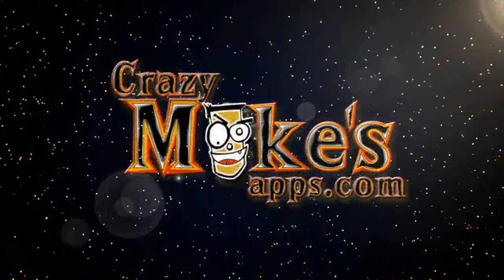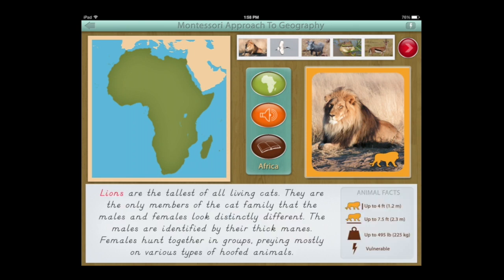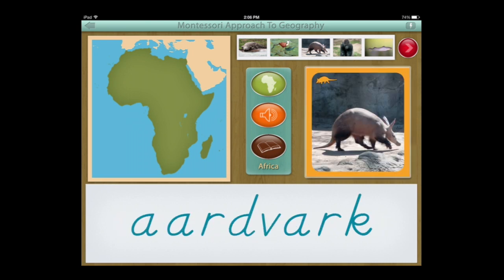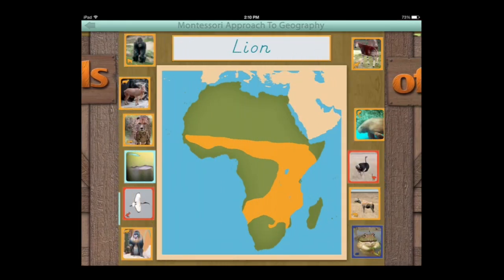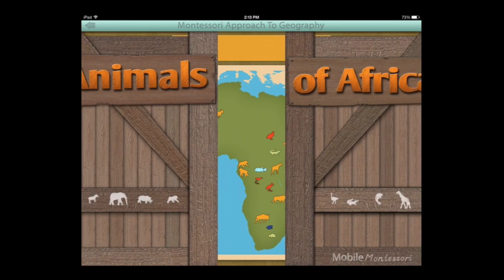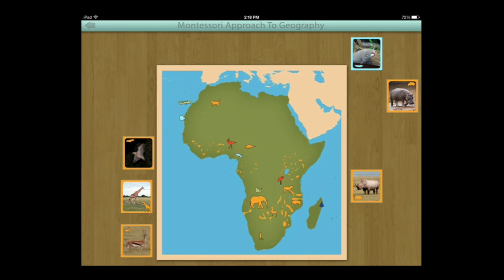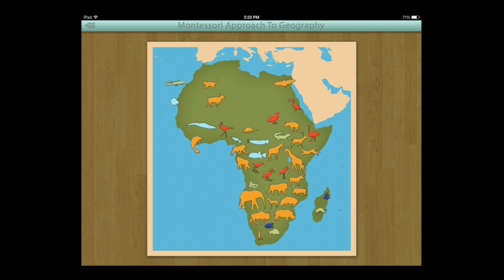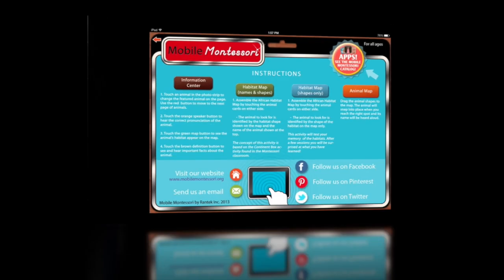Montessori Education Animals of Africa A Montessori Approach to Geography iPad App Review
This Montessori Education app for iPad introduces kids and adults to the Animals of Africa through a Montessori approach.

App Description

iOS iPad

Introducing the first in a series of apps that will help children and adults learn about the animals of each continent and help raise awareness of endangered species!

This app features the animals of Africa. You will learn where each animal lives on the African continent, several facts about each animal, and their current conservation status.

Lesson #1 contains the Information Center with all the facts:

Touch an animal in the photo-strip to change the featured animal on the page. Touch the Map button to see the animal's habitat highlighted on the map. Touch the Speaker button to hear the correct pronunciation of the animal name. Touch the Definition button to see and hear a detailed description of the animal as well as the Animal Facts box, containing dimensions, weight and conservation information. A list of Conservation definitions can be seen by touching the button on the top bar.

In Lessons #2 & #3 assemble the African Habitat maps by finding the animal prompted by the shown habitat or name. This activity expands the Continent Box activity found in the Montessori classrooms

In the first habitat map lesson children have to look for the animal that corresponds to the name shown at the top, as well as, the habitat shown on the map. When they touch the correct animal card, a representative animal shape will transfer to the map as the name of the animal is heard aloud.

In the second habitat map lesson children have to look for the animal that corresponds to the shown habitat only! This is more challenging, however, you will be pleasantly surprised how fast you will learn to memorize the animal habitats!

In Lesson #4 drag and place the animal puzzle pieces to the map. The locations correspond to their habitat and the name of the animal is heard aloud when it is placed correctly.

This Montessori application was co-developed and approved by an AMI certified, Montessori teacher with over forty years experience educating children!

We sincerely thank you for your downloads and suggestions!

This app begins a new series of Geography Apps for us! We sincerely thank you for your support of our other Montessori applications and hope you enjoy this one!

What's new

Additional puzzle map where you can drag and place the animals on the map by hand!